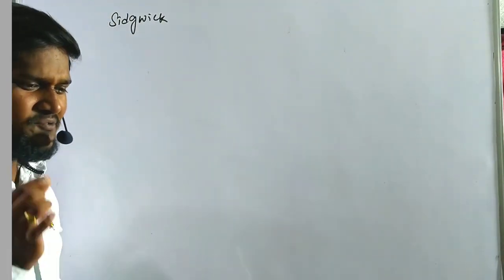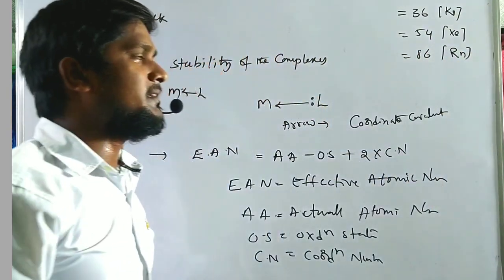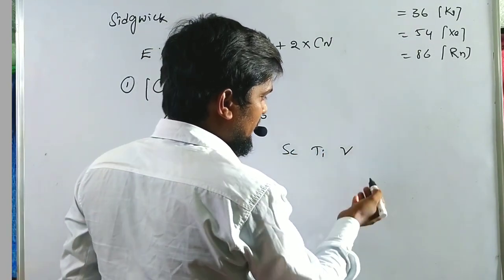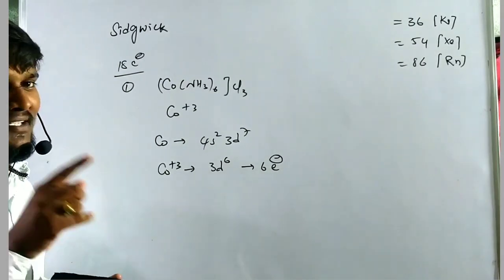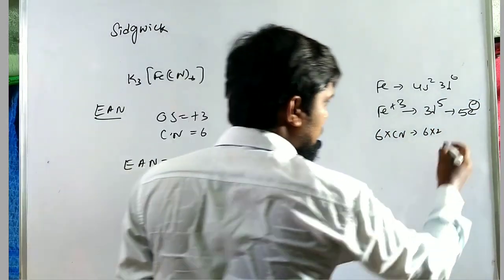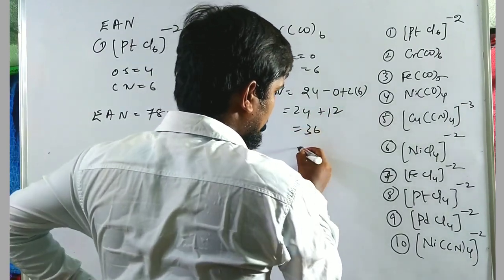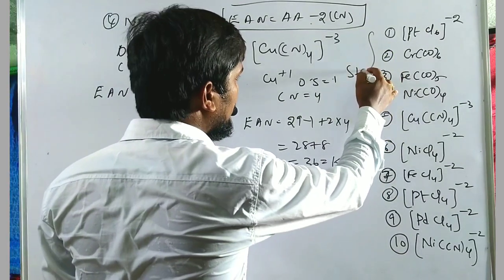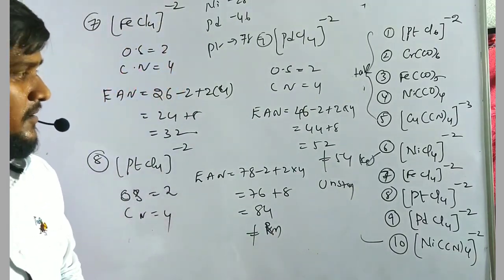SIDGWICK THEORY, WERNER THEORY PREVIOUS YEAR GATE PROBLEMS ll RPB RESONANCE ll CSIR, GATE, JAM,CUCET